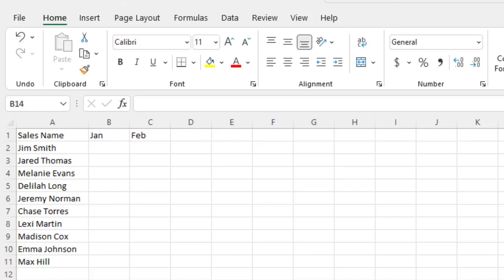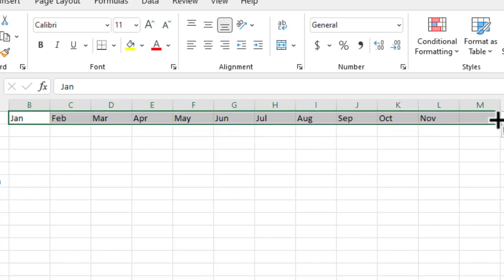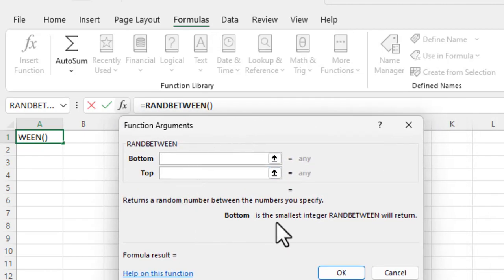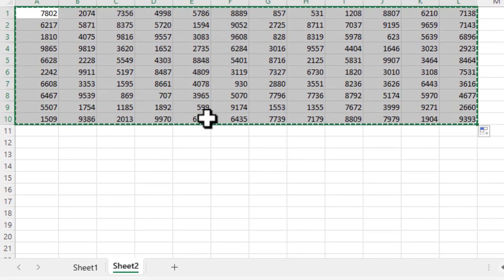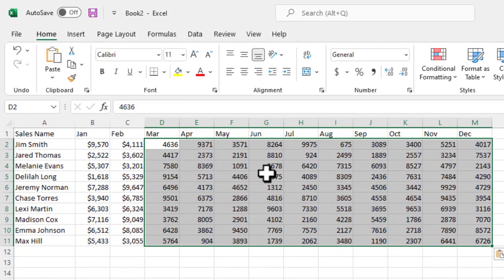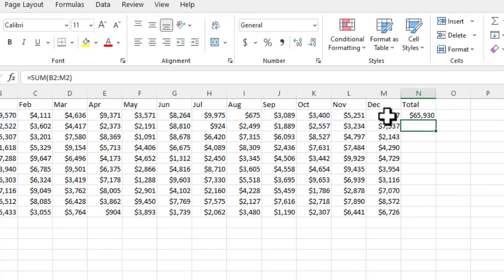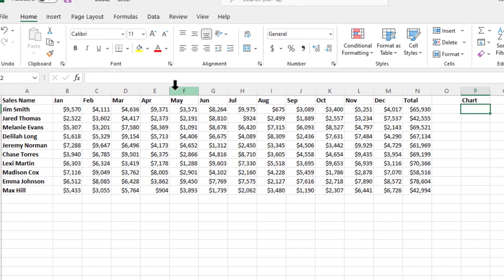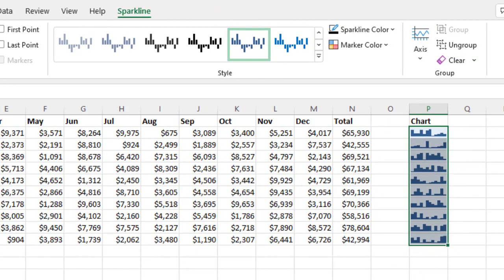O365 Excel - Tutorial 2 (Basic Spreadsheet)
Office 365 Excel - Tutorial 2 (Basic Spreadsheet).  Create a basic spreadsheet and add a Sparkline Chart